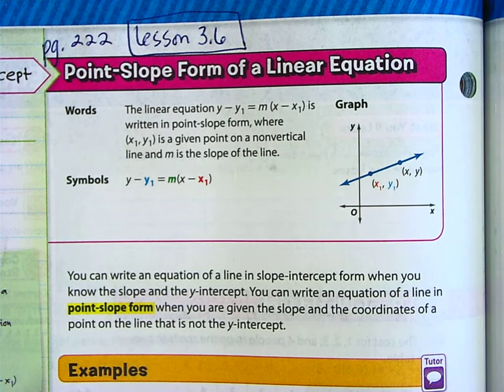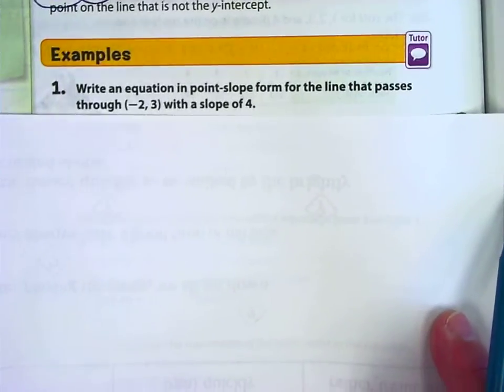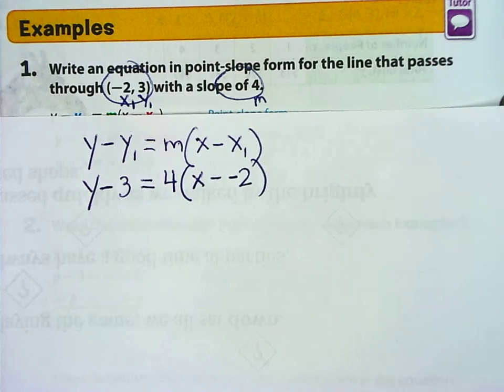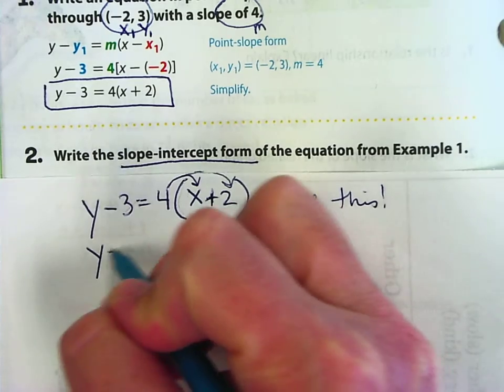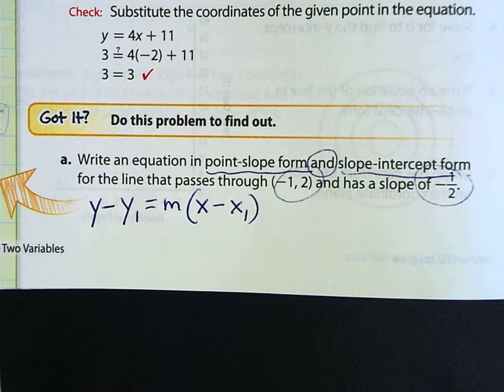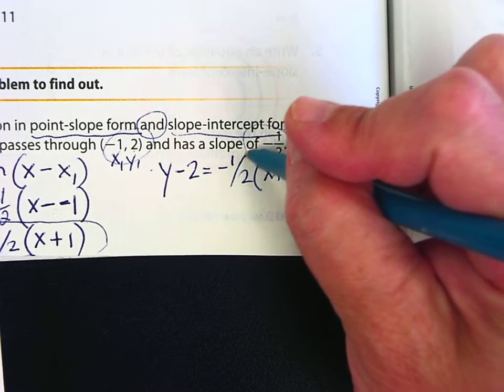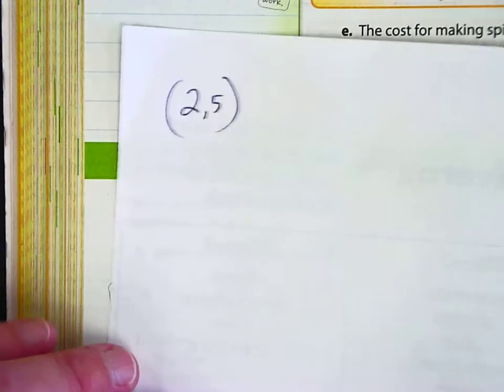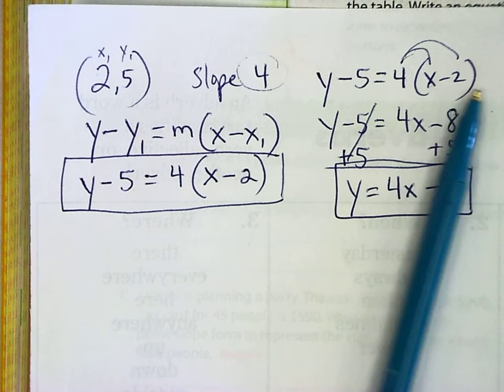Lesson 3.6: Write Equations in Point Slope Form